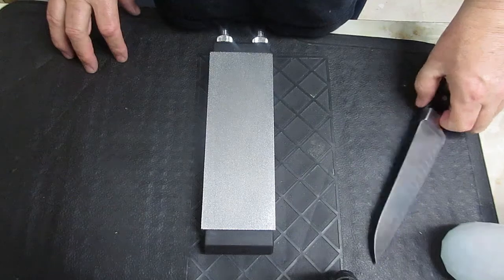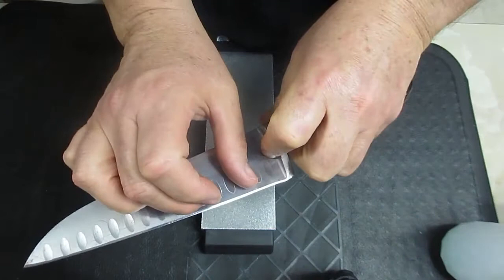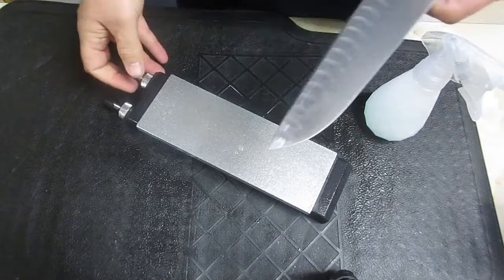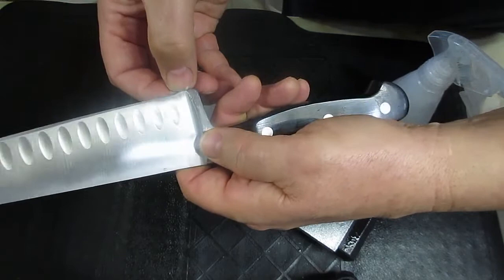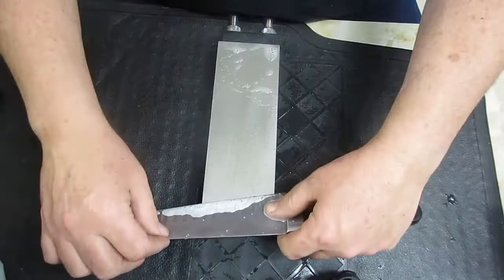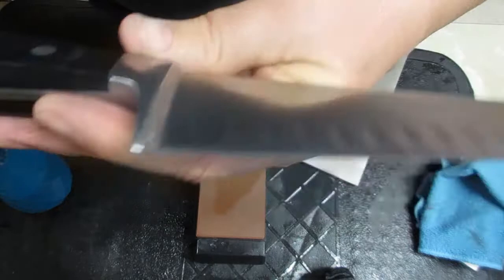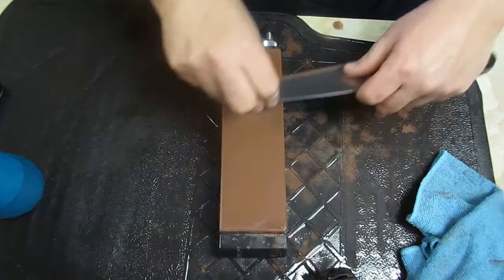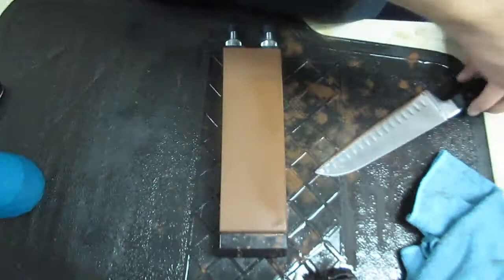Correcting a Bolster and Sharpening a Santoku